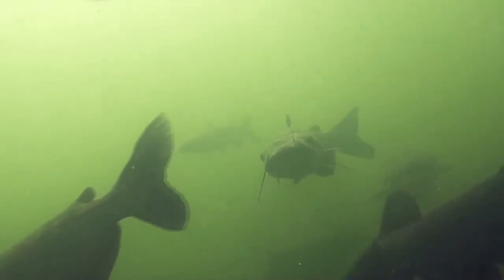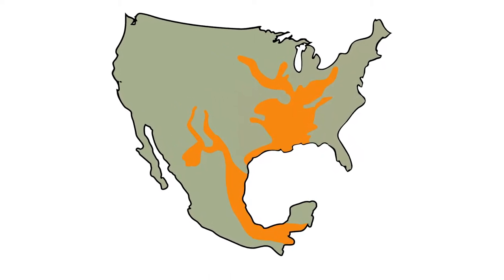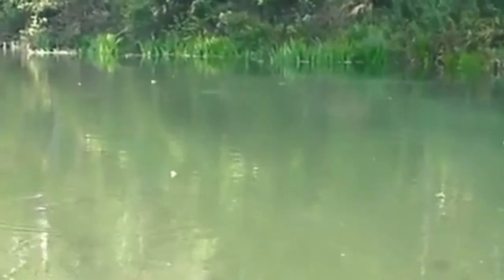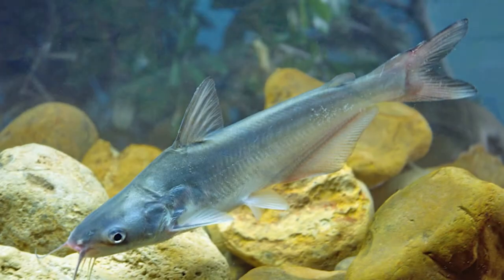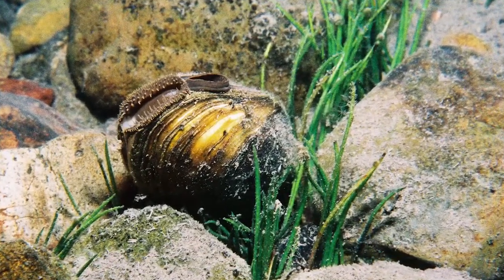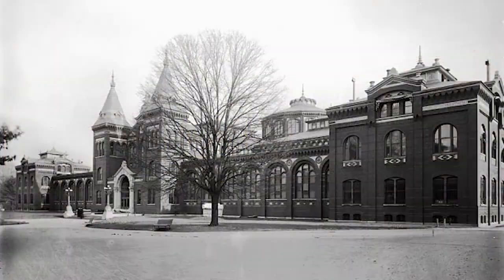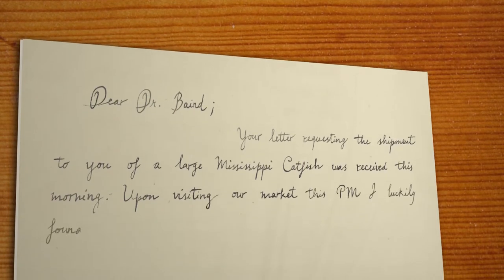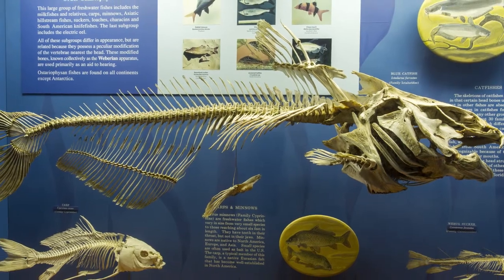Skin & Bones - Animal Life: Blue Catfish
Blue Catfish bodies are built for the strong currents of the large rivers where they move up and down stream with the seasons.

This video is one of a series taken from the mobile app Skin & Bones. The app brings animal skeletons to life through 3D imagery in the Bone Hall at the Smithsonian's National Museum of Natural History.
Download on the App Store and enjoy the videos and 3D experience at the Museum or wherever you are.